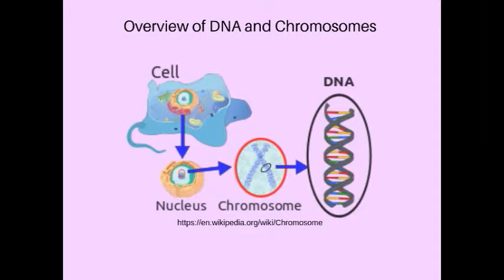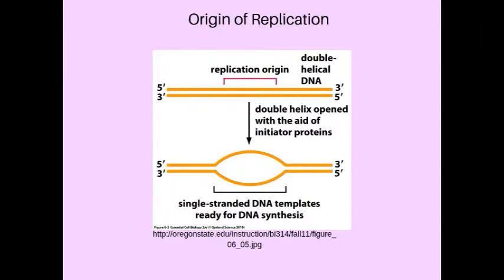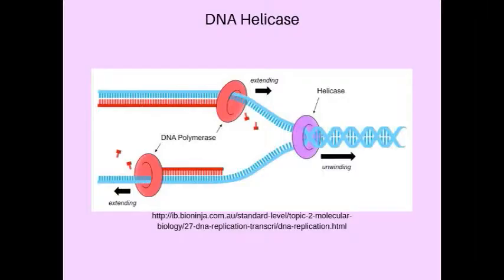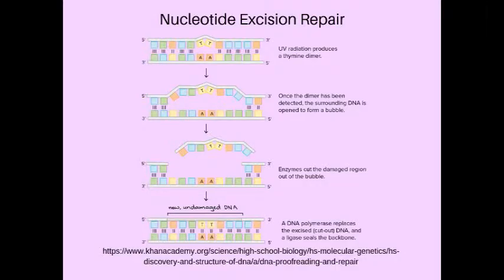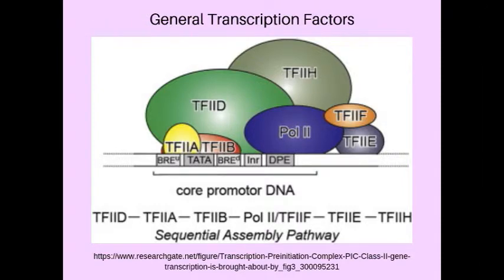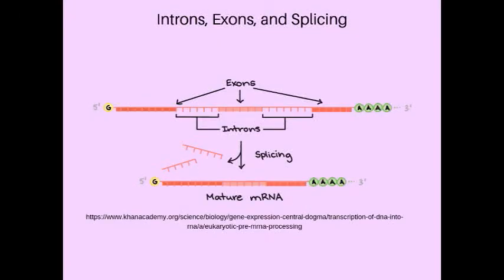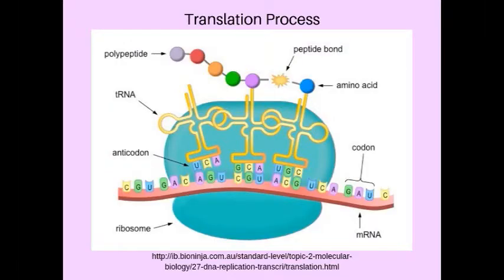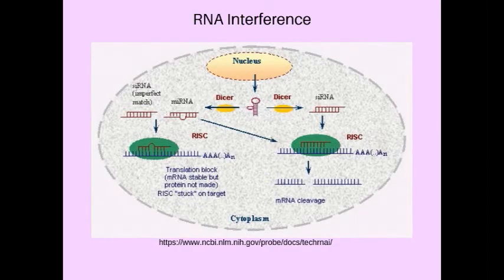Molecular Biology e Report